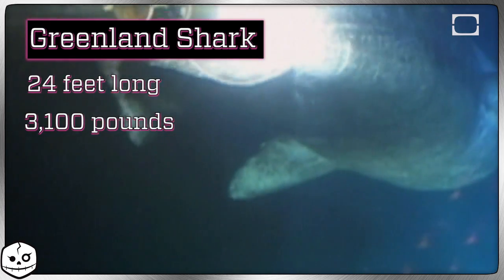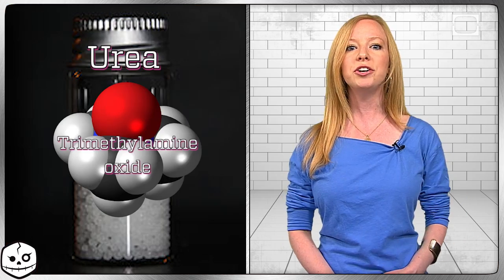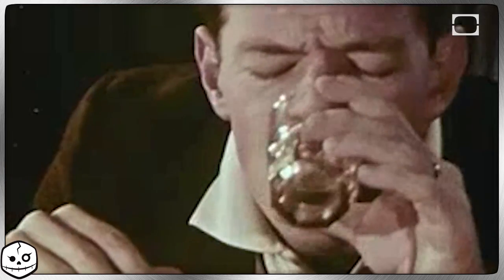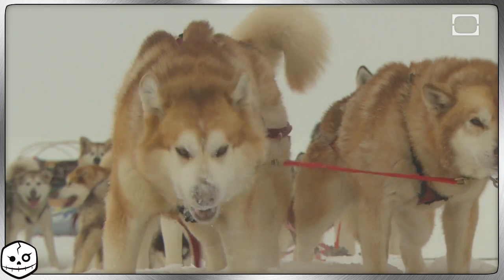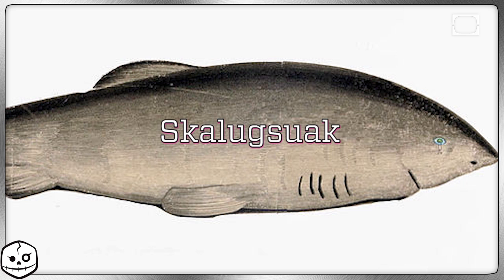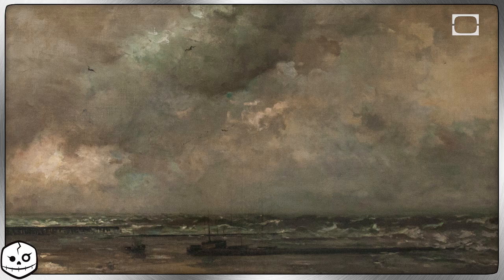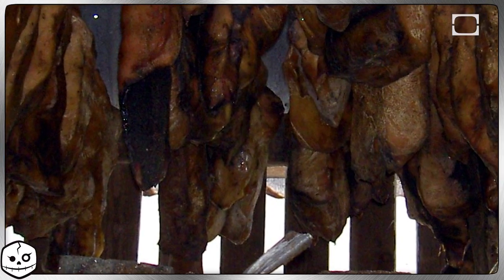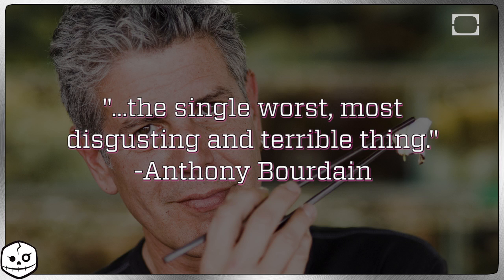Greenland Shark: The Urine Flesh Fish of the North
The Greenland Shark can grow up to 24 feet long, weigh more than 3,100 pounds and has...poisonous urine flesh? Don't eat it or urea be in trouble!

Learn about various toxins as we ask you this question: "If you had to be infected with a poison, which one would you pick?" New chances to choose your own death-venture every Wednesday!